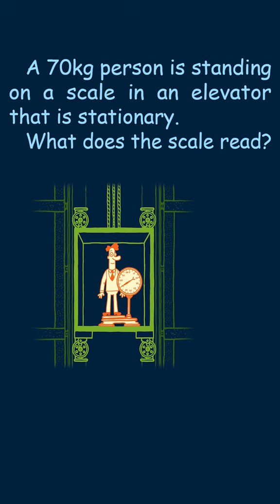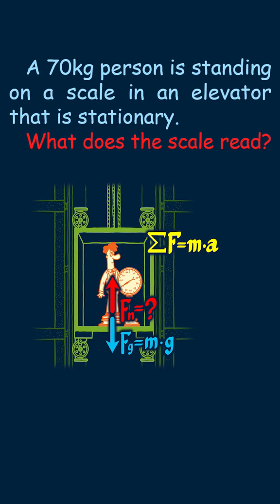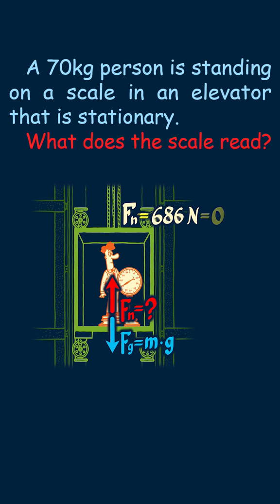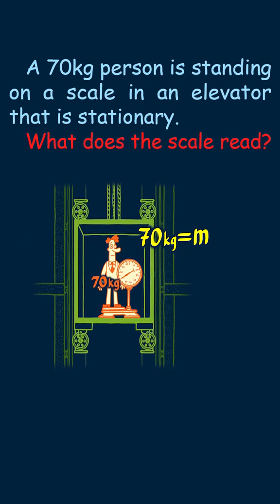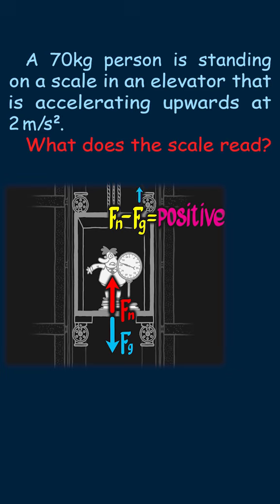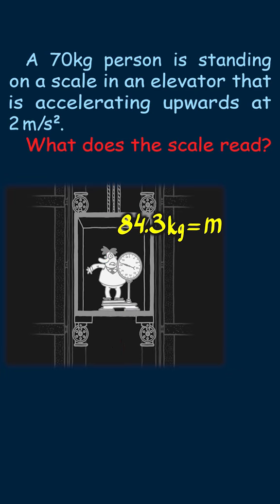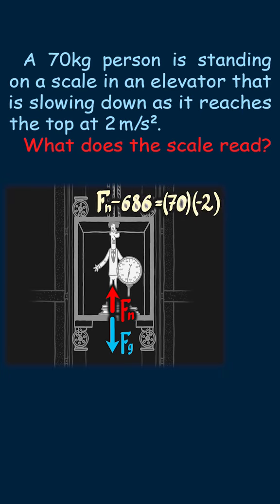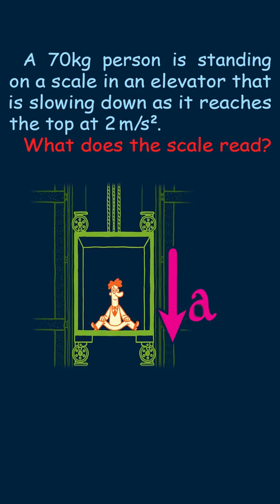physics ethiopianstudytips zsecrettraininginstitute ethiopianstudymotivation dynamicsphysics